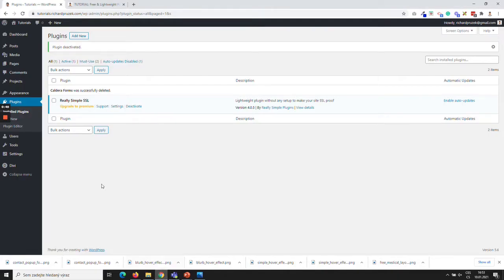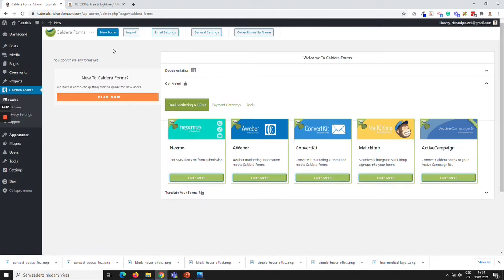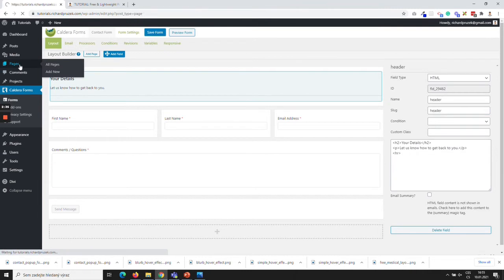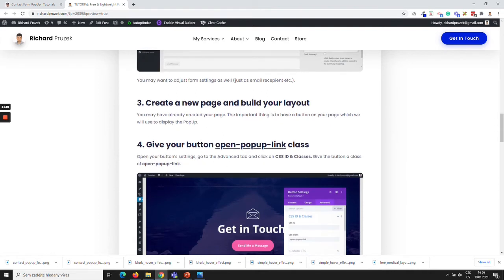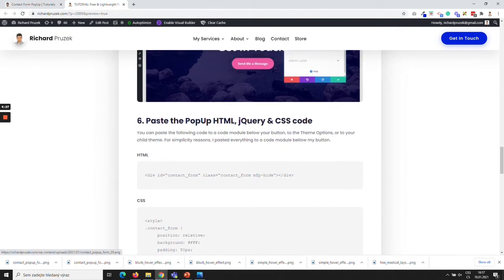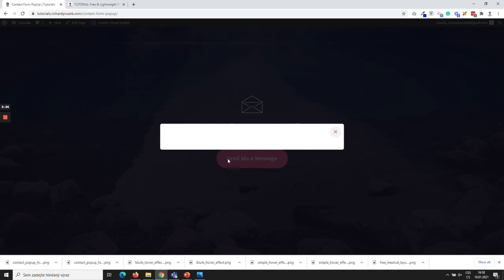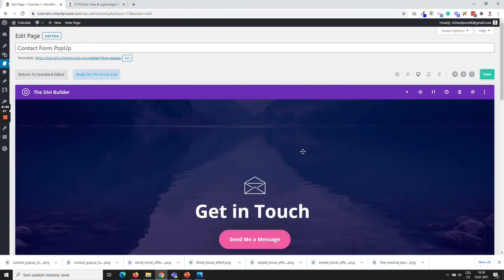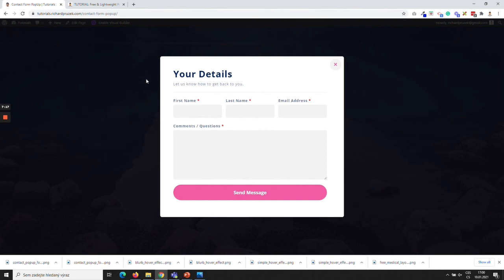Free PopUp Contact Form | Divi WordPress Tutorial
In this tutorial, I'm going to show you how to create a lightweight contact form inside a popup without installing a popup plugin. You'll find the written tutorial with all code needed